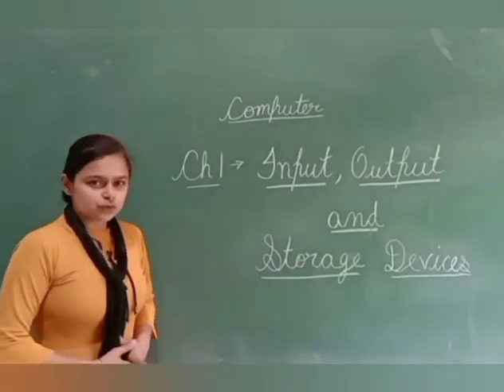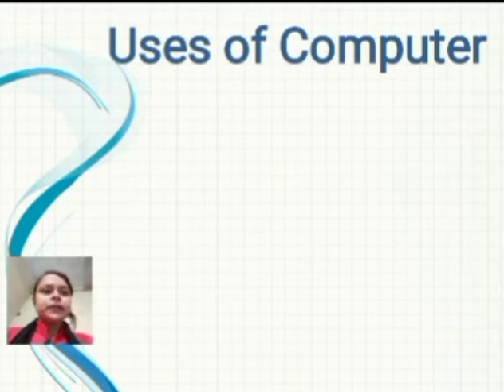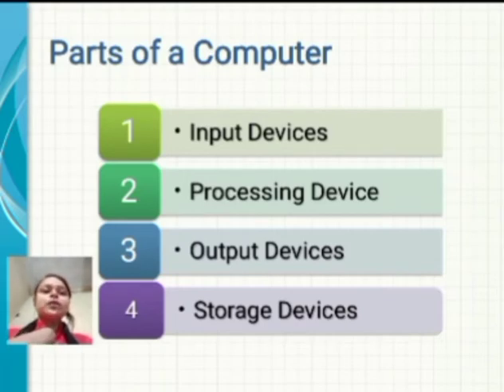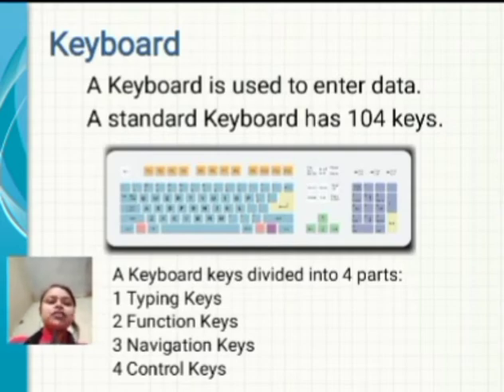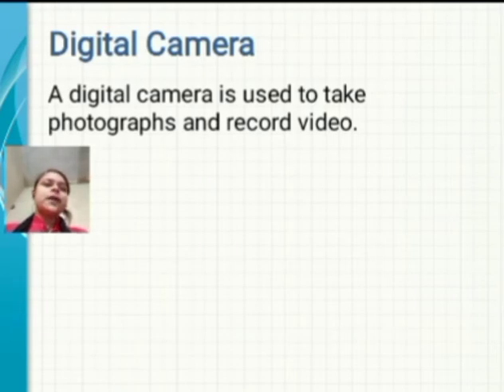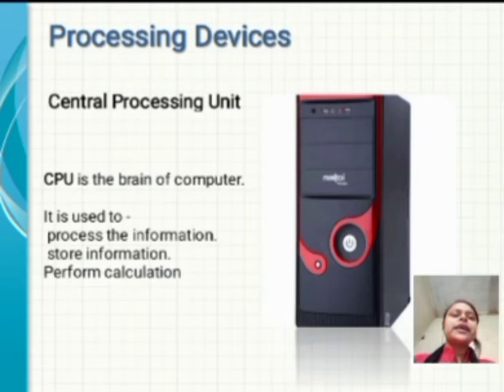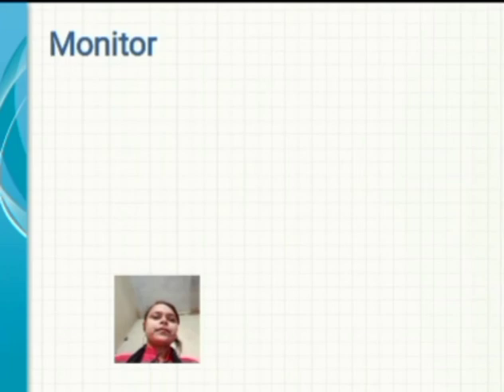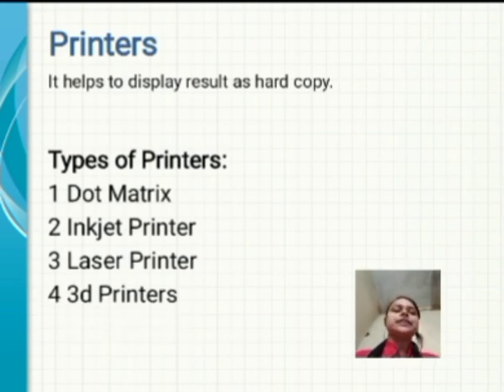Class - 4th | Computer | Chapter - 1 Input Output And Storage Devices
Class - 4th
Computer
Chapter - 1
Input, Output And Storage Devices